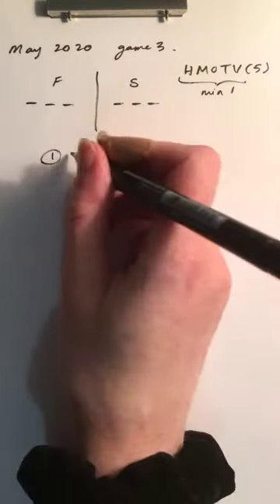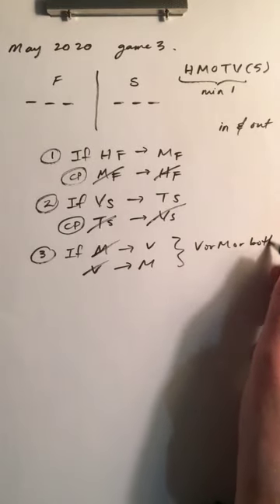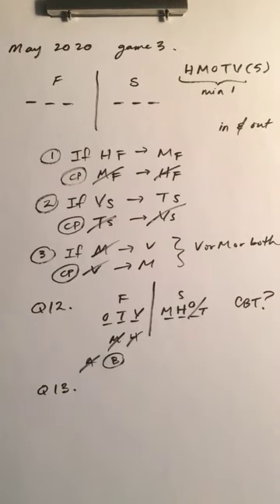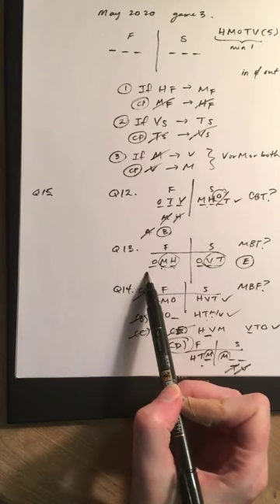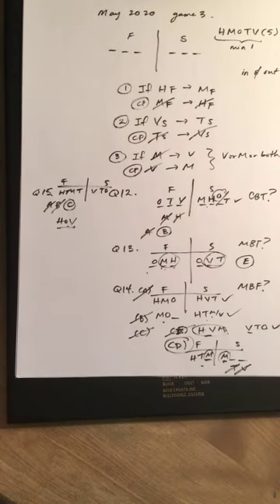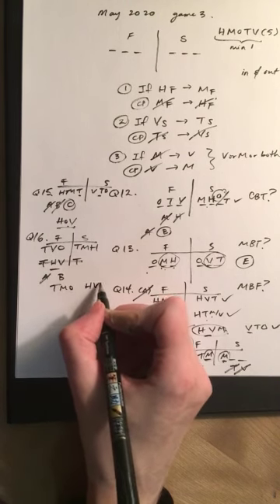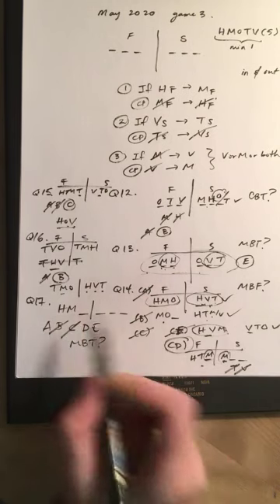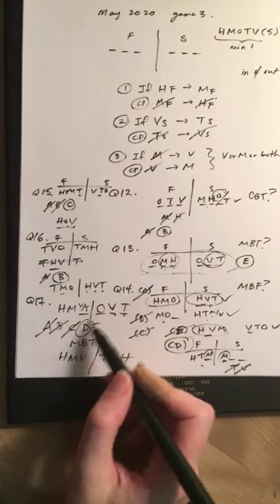May 2020 LSAT game 3